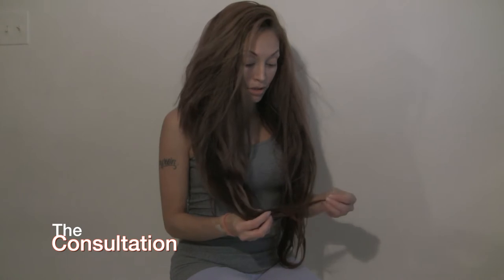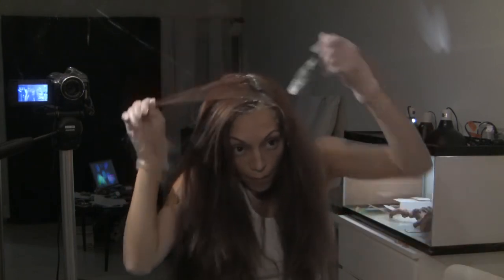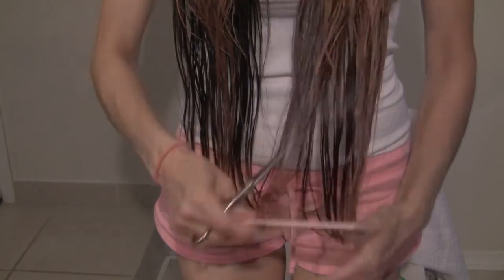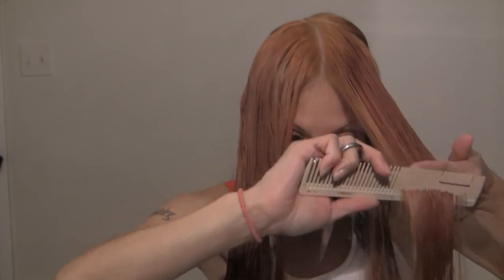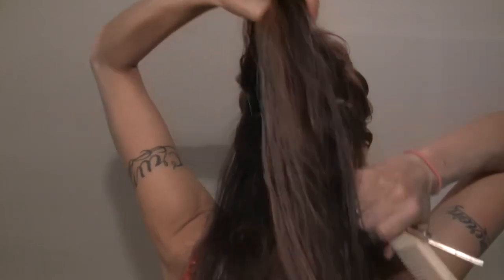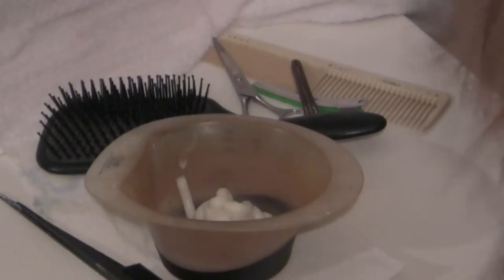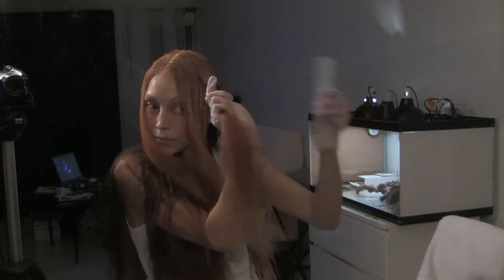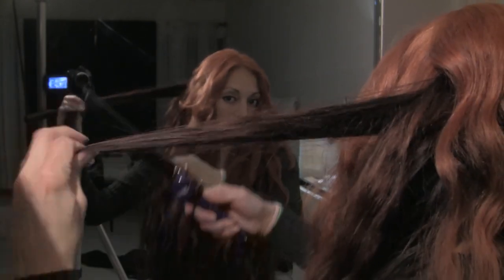New HAIR for Spring! Haircut, Color & Style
Hello Friends! I am SO happy it is FINALLY warm here in Maryland! In this video I show you how I took my hair from dark brown to dark golden, soft pink, rose gold color. I also show you how to layer your hair. Lastly, a quick style! Hope you like! Thanks for all your support!